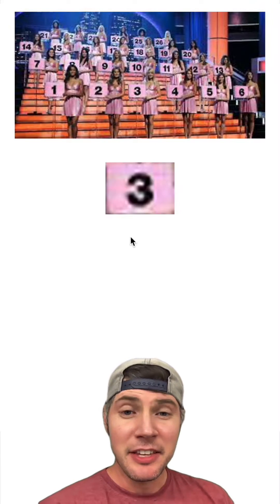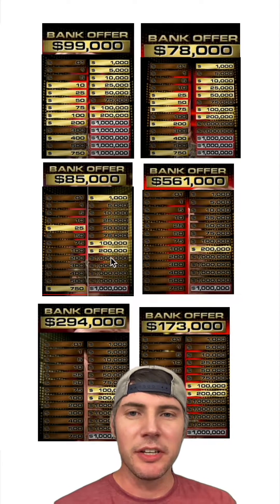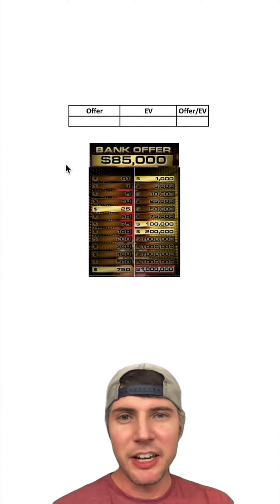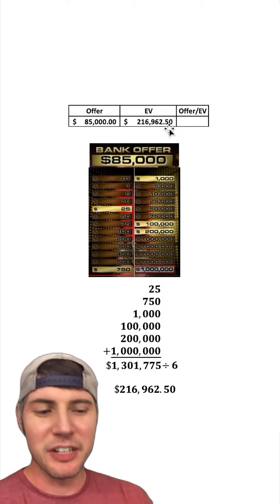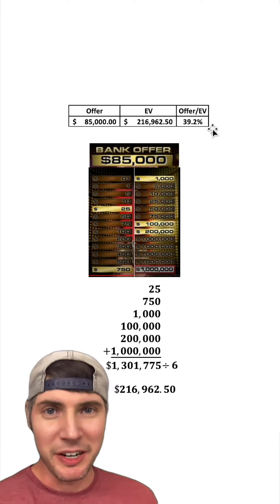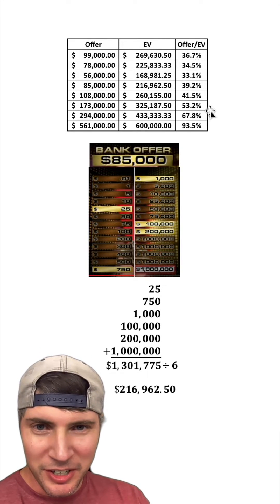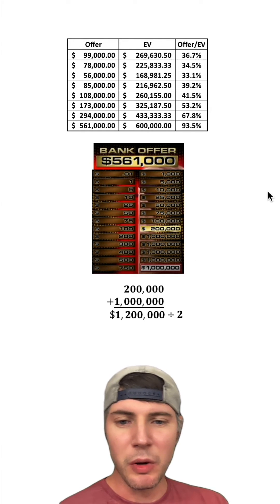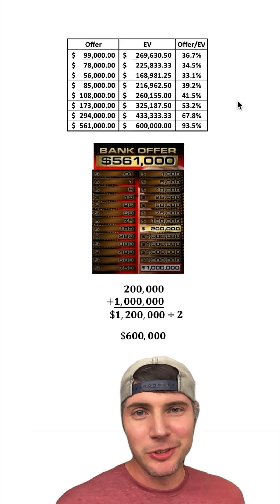Math Behind deal or no deal